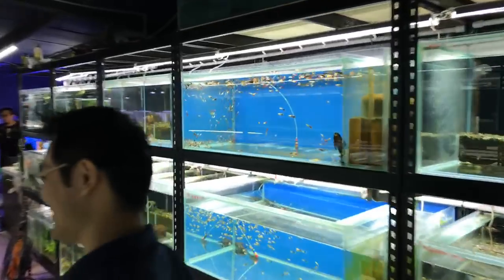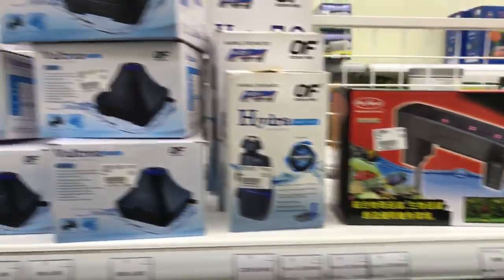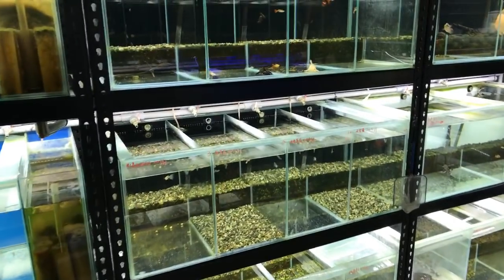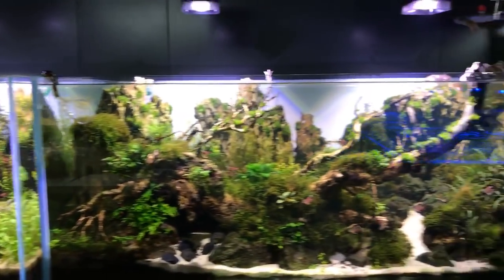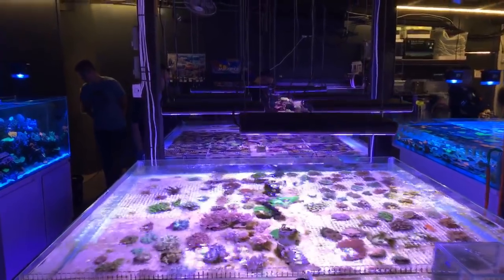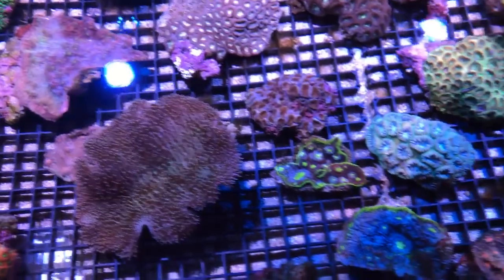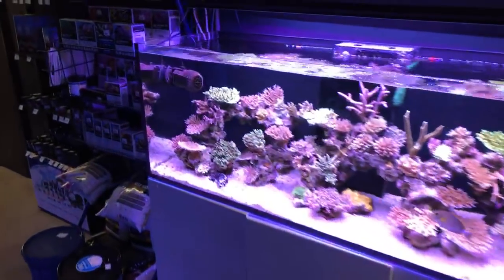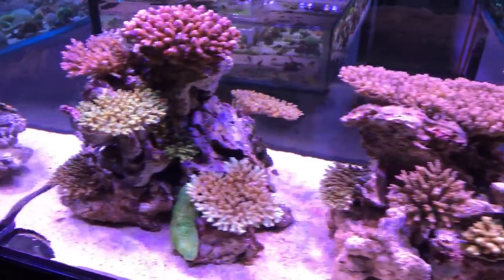Checking Out He Bei Aquarium in Kaoshiung, Taiwan